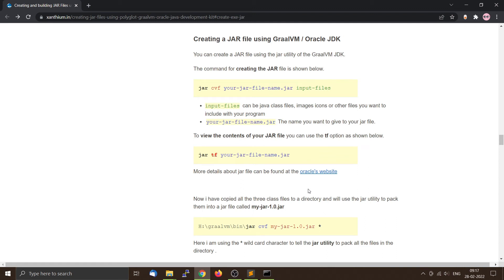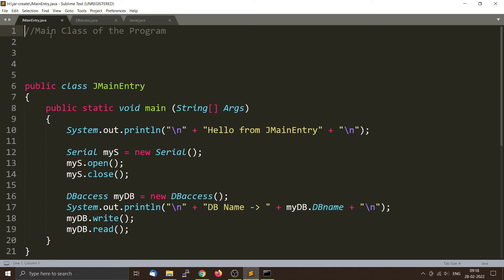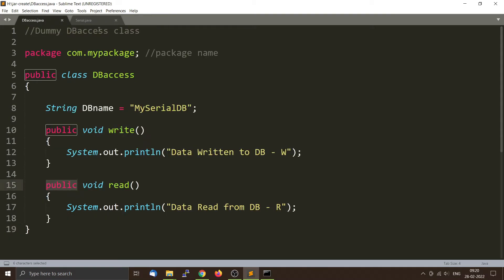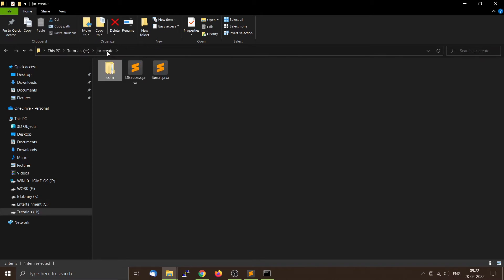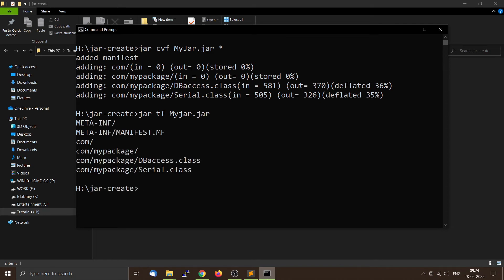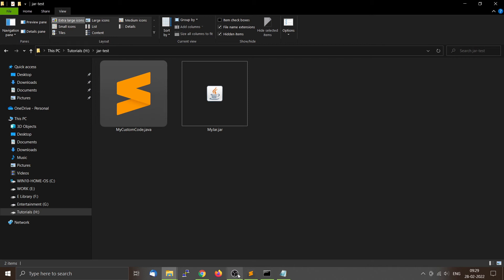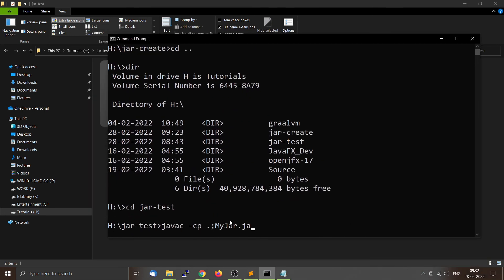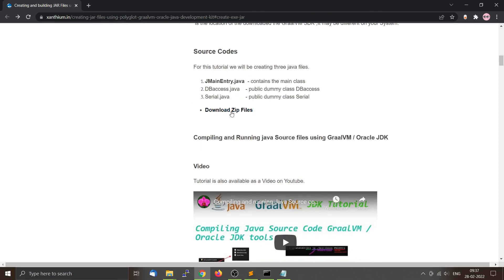Creating a Java JAR Software Library and using the Classes inside it in Command line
Source codes

The tutorial teaches you

1) How to package your classes into a JAR Library using JAR utlity of JDK or GraalVM.
2) How to access the classes inside a JAR library from your Java program
3) How to compile /link a JAR library with your custom program
4) How to configure ClassPath to access a JAR Library

TIMESTAMPS
01:36 Description of Java Files used
04:01 Compiling Java source to Class files to be included in JAR
05:25 Creating a JAR Library and Explaining the various options of JAR utility
06:42 How to view the contents of a JAR File
08:02 How to use a JAR file in your own Custom Code
09:02 How to compile  your Custom code with an external JAR file using javac
10:57 How to run your compiled class that uses an external JAR file
12:14 Where to download Source codes